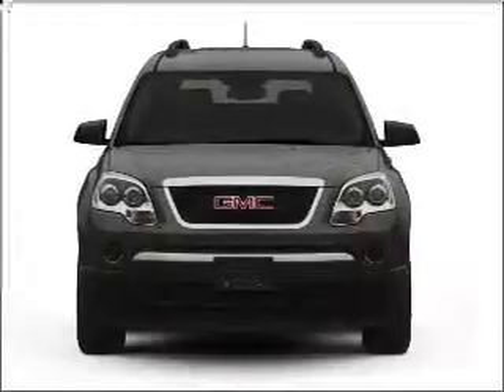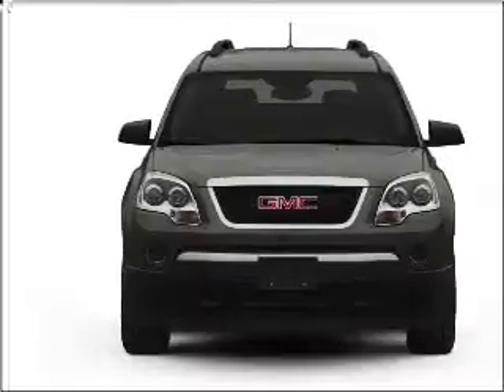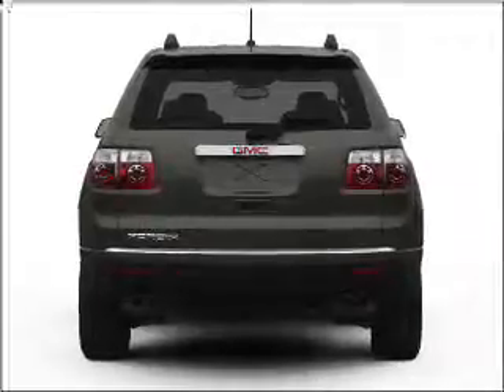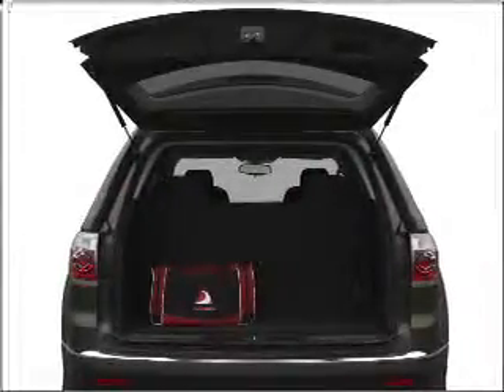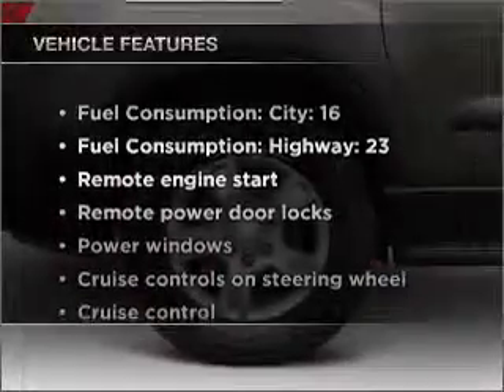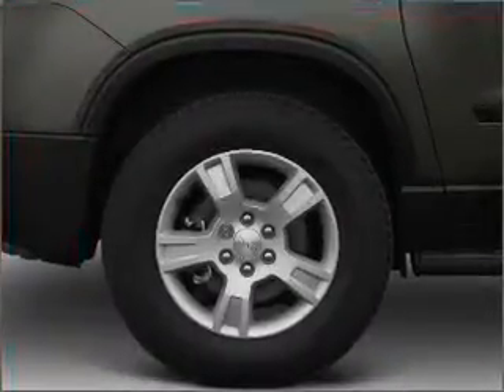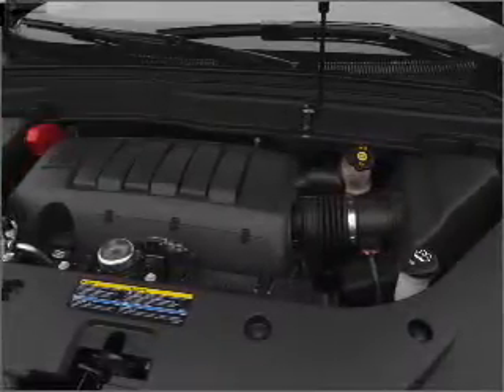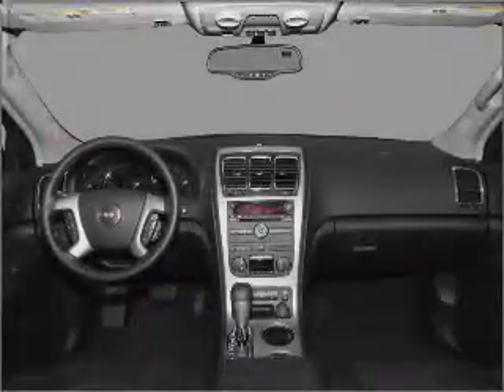2011 GMC Acadia - Jefferson City MO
Year: 2011
Make: GMC
Model: Acadia
Trim: SLT
Engine: 3.6 liter 6 cylinder 24 valve
Transmission: 6-Speed Automatic
Color: White Diamond Tricoat
Mileage: 1
Address:
2033 Christy Dr